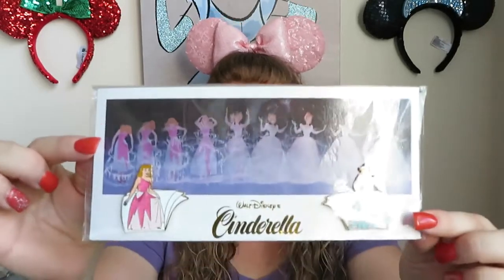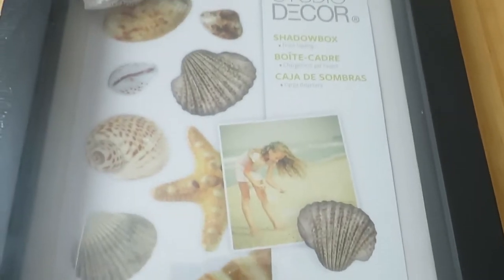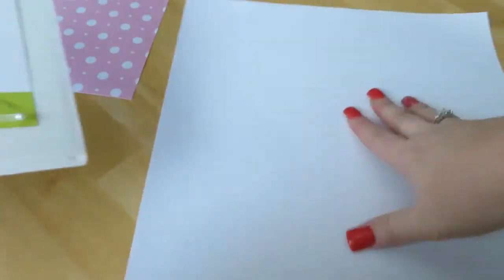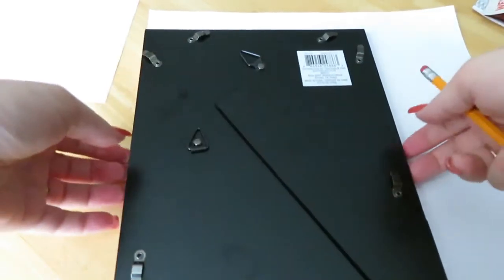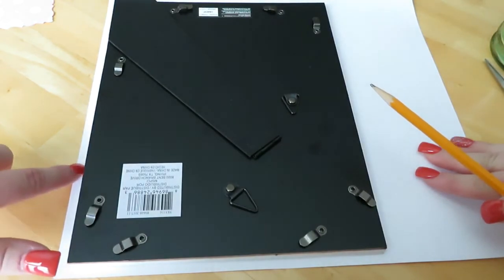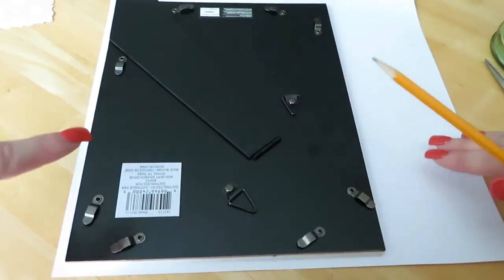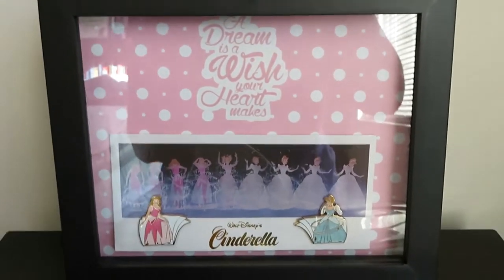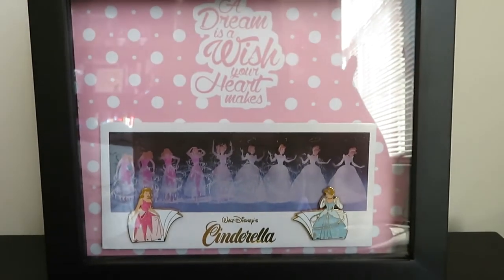My First Disney DIY Craft Project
Hello Fellow Disney Lovers,

This week’s latest video features my first attempt at a Disney DIY craft project. I had fun doing it and letting creativity take over.

Thank you for stopping by and watching my video. 😊